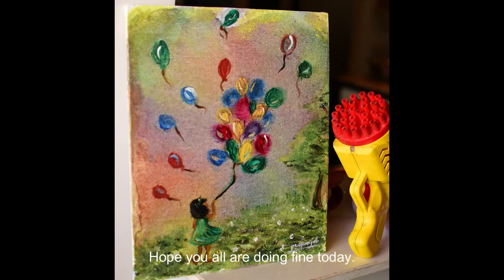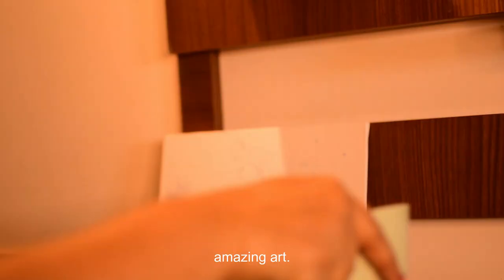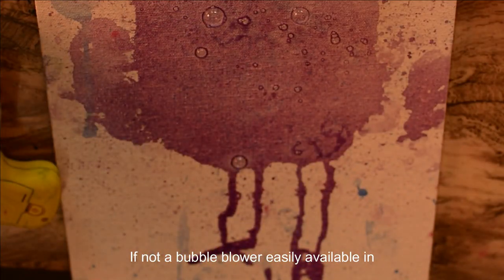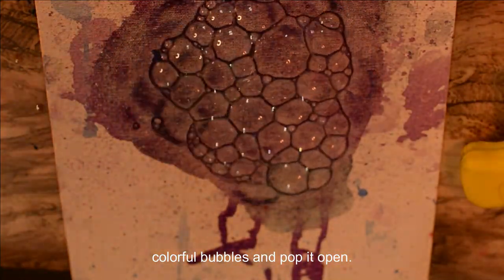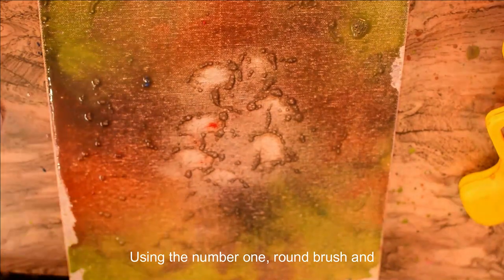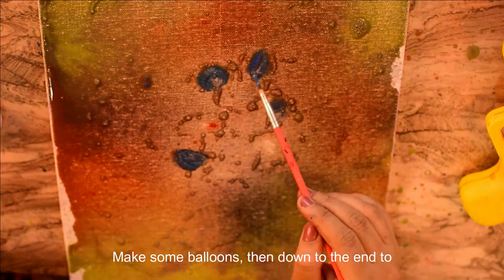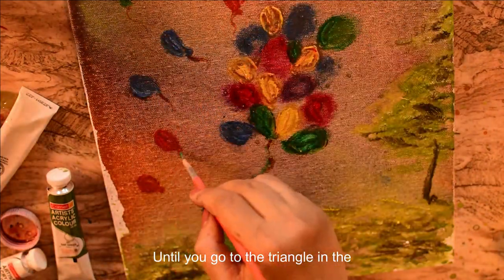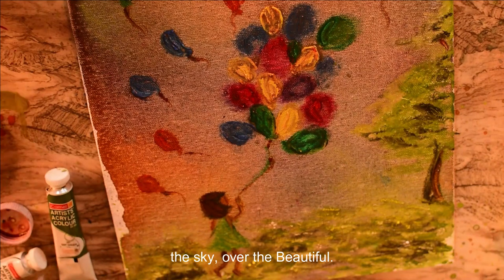Painting with Bubble gun - A girl with balloons on a windy afternoon (2023)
Hey guys! Today I am going to show you how to create a soap bubble painting using bubble gun that you can use to decorate your notebooks, walls, home, scrap booking projects and other things as well!

Things you will need:
- Paper/Canvas
- Acrylic/ Watercolor paint
- Bubble gun/ Bubble blower
- Round Brush Number 0 & 1
-Fan Brush ( optional)

I hope you enjoy this video! Have a wonderful day everyone!

►Learn how to draw with pencils with my step by step drawing tutorials. Let me show you how to draw anything from beginning to the end. For some subject like drawing flowers, still objects, animals, blocking in the basic shapes first is useful. But whatever the subject matter or method, I will always show you the easiest and most effective way to draw. Also I would show you how to use a variety of media and everyday things to make awesome paintings.

{ 💞 Weekly Uploading Videos twice ⏱️ Wednesday(Intermediate) & Saturday (beginners)💞 }
Art & Palette